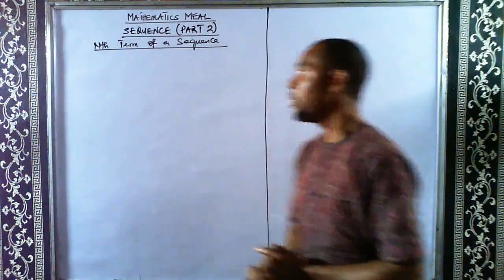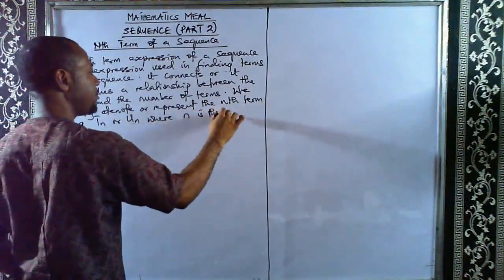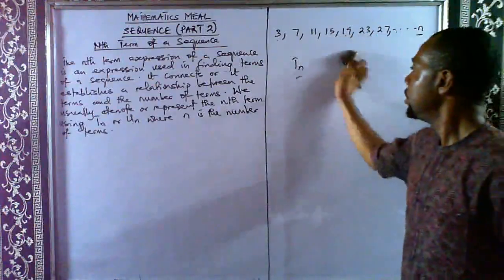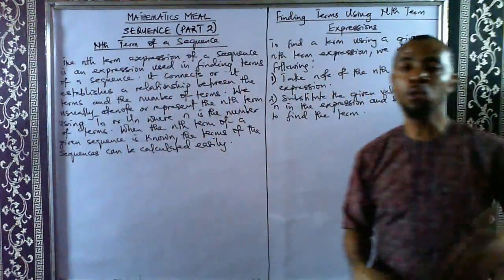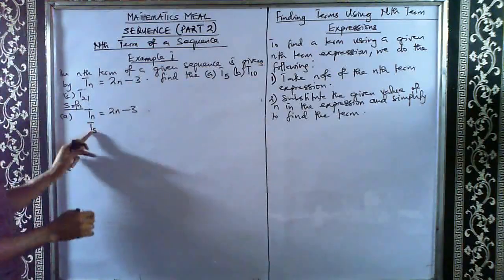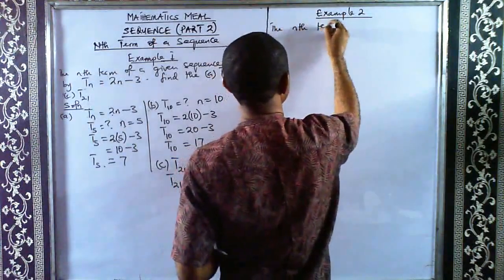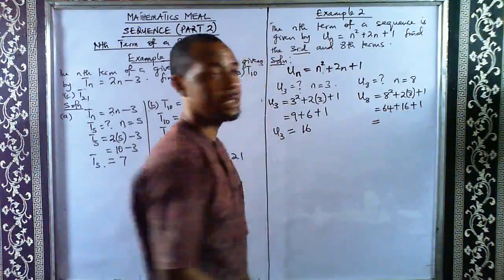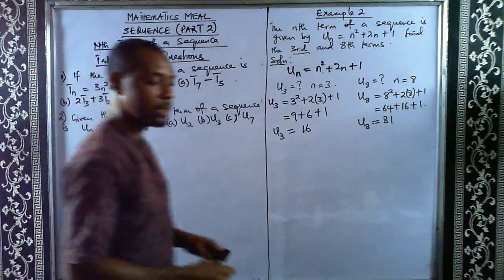SEQUENCE PART 2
In today’s lesson, we’ll be diving deep into mathematical sequences — a fundamental concept in math that you’ll come across often in exams and problem-solving scenarios.

In this video, we’ll cover:

    What is a Sequence? Understanding the basics of number sequences.
    Types of Sequences: Learn the difference between arithmetic and geometric sequences.
    How to Find the Next Term in a Sequence: Step-by-step methods to identify patterns and predict future terms.
    Formulas for Arithmetic & Geometric Sequences: Understand the key formulas to calculate any term in the sequence or find the sum of terms.
    Real-World Applications: See how sequences are used in everyday life, from calculating interest rates to modeling population growth.

By the end of this video, you’ll be confident in identifying, understanding, and solving problems related to both arithmetic and geometric sequences.